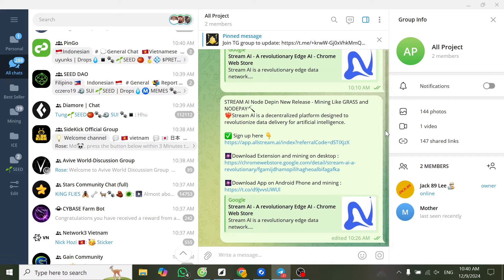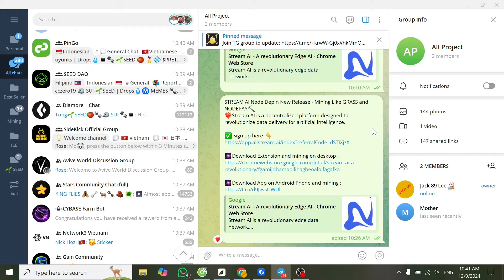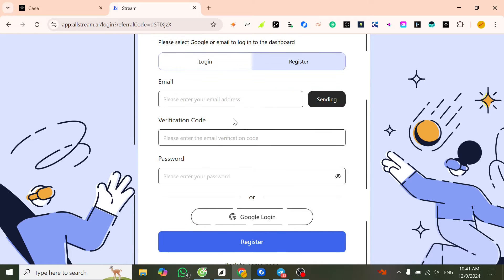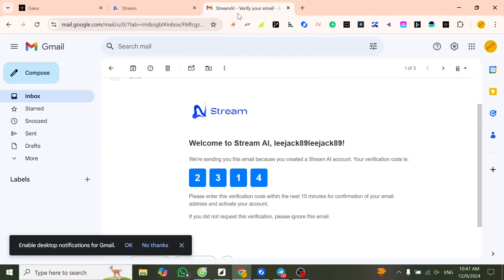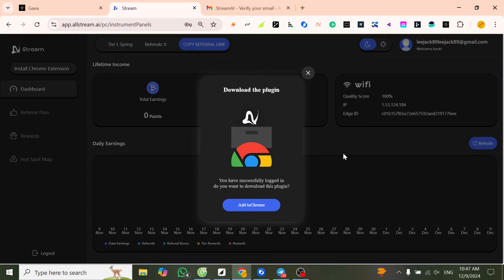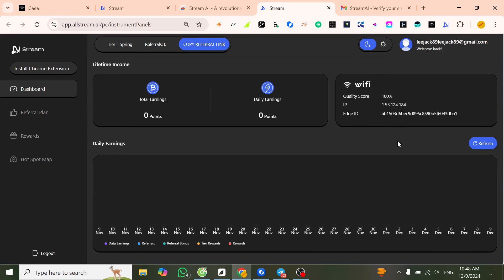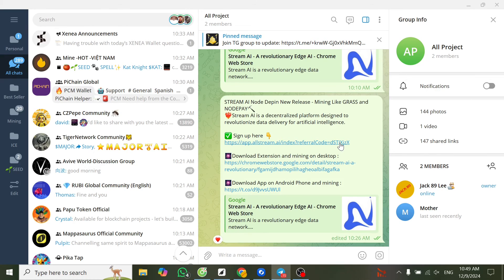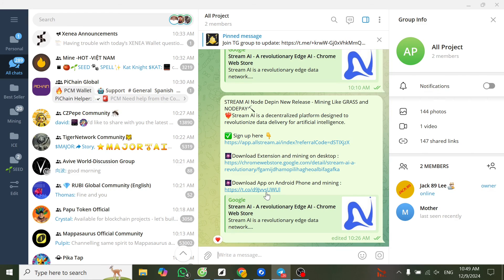Video tutorial for installing and mining the Stream AI Project Node Depin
STREAM AI Node Depin New Release - Mining Like GRASS and NODEPAY⛏️
❤️‍🔥Stream AI is a decentralized platform designed to revolutionize data delivery for artificial intelligence.

🎆Download App on Android Phone and mining :
(After register the account above you can Download App follow link below  and then log in and mining)

1. Introduction and update information about cryptocurrencies.
2. Instructions for mining the latest cryptocurrency projects.
3. Buy and sell cryptocurrencies (Pi Network, Sidra Coin ...)
- X: AZCoiner_update
- WeChat: LeeJack89